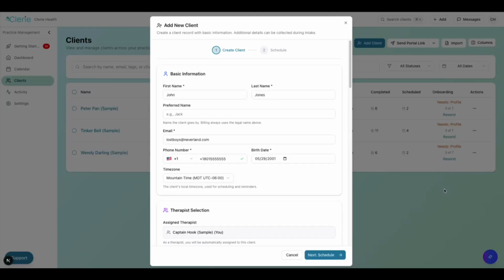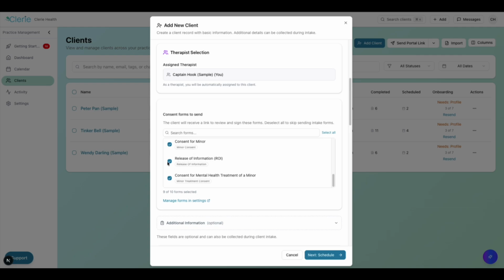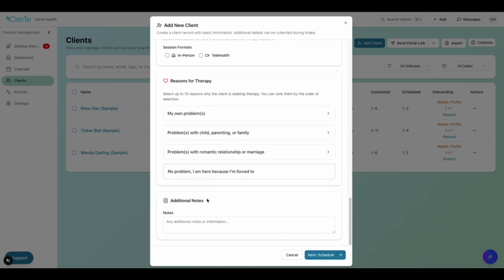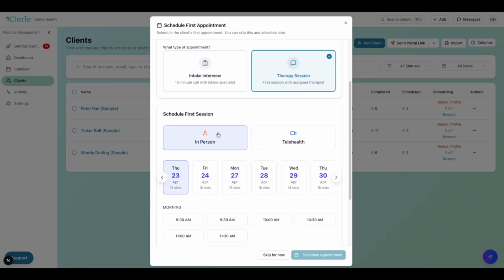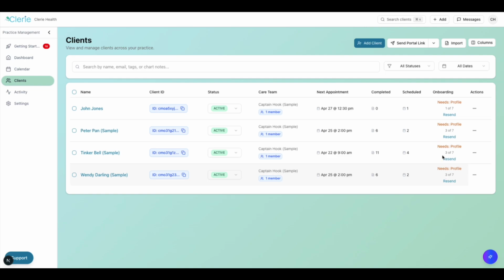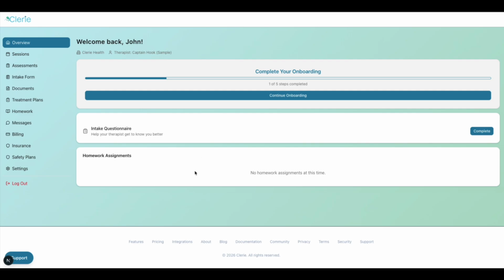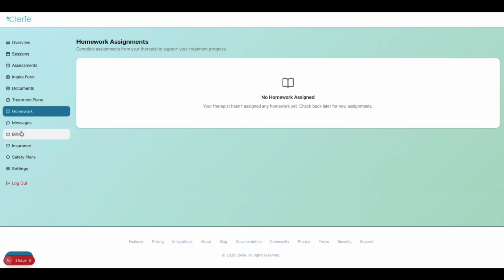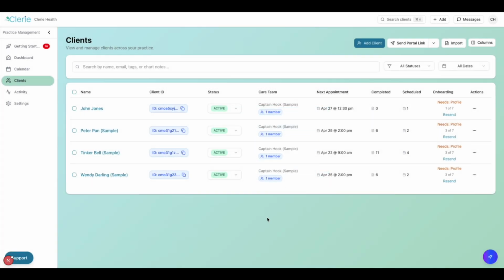Getting Started - Add Your First Client